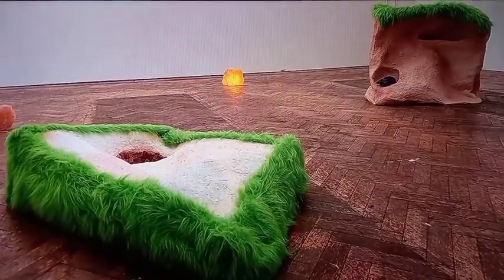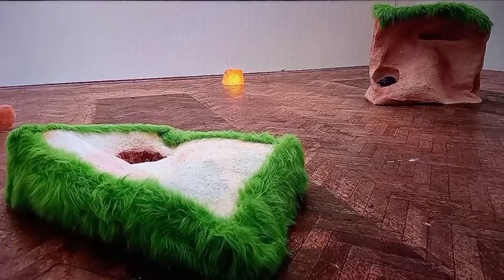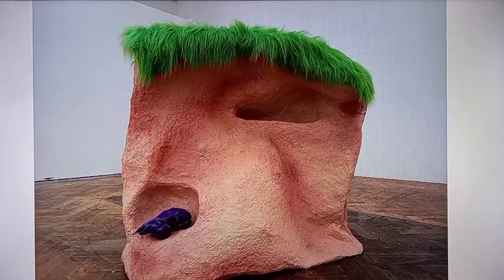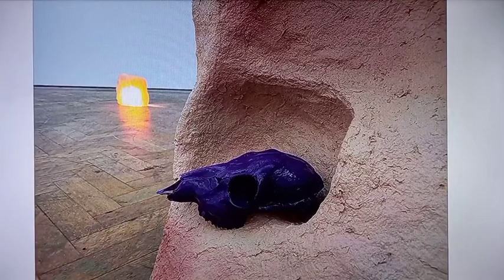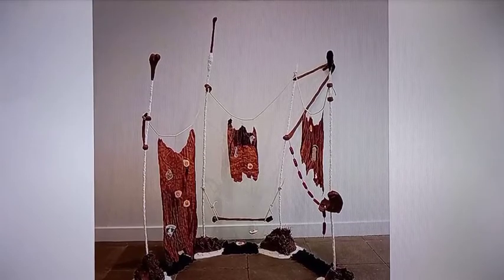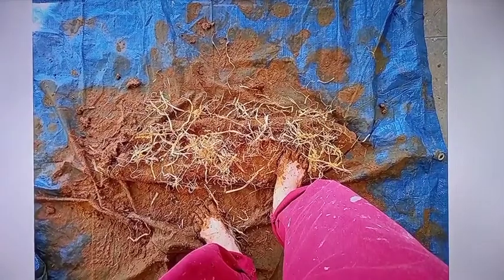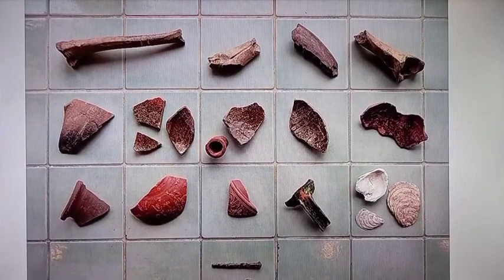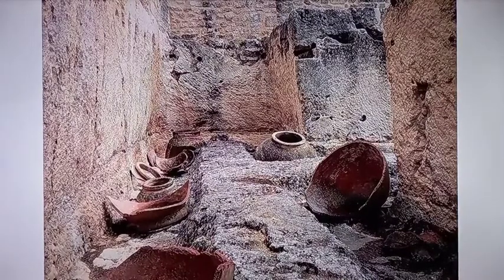Caroline Bugby's Artist Talk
Caroline joined us for a week-long residency in February, so she could experiment with sculptural processes ready for an exhibition later in the year, at Sevenoaks Kaleidoscope gallery in Kent. The gallery allowed Caroline to see how the sculptures would relate to one another. This was especially important for Caroline’s work, which were large-scale sculptures partly based on research she’d undertaken alongside archaeologists working in Kent, excavating a 3rd Century Roman villa.